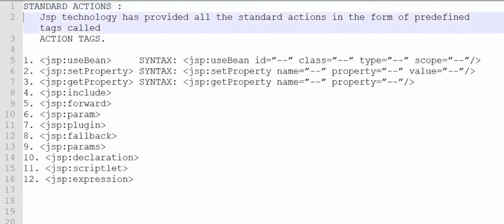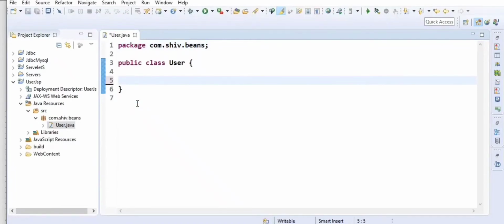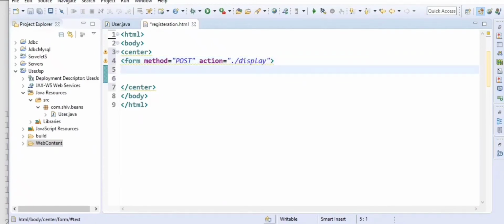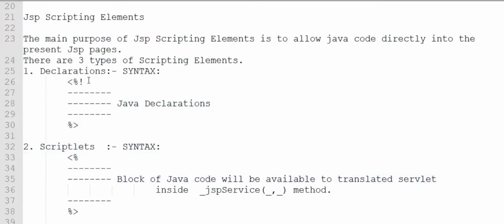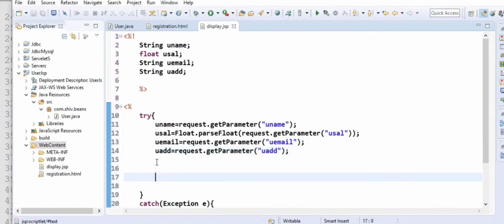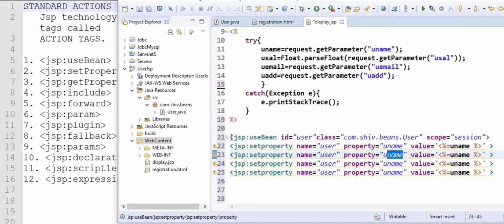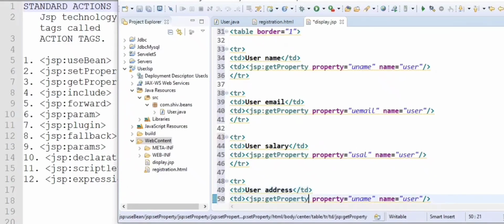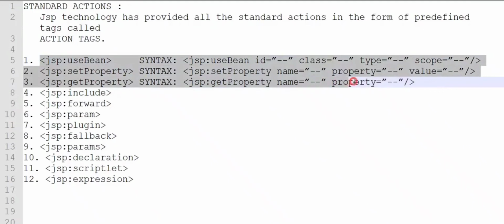JSP Action Tags || Fast Explanation And Demo Application (development start at 02:00)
Explanation about First three Action Tags
*jsp:useBean *jsp:setProperty *jsp:getProperty Tag

and small explanation about JSP Scripting Elements .